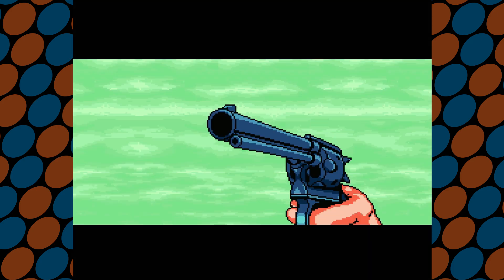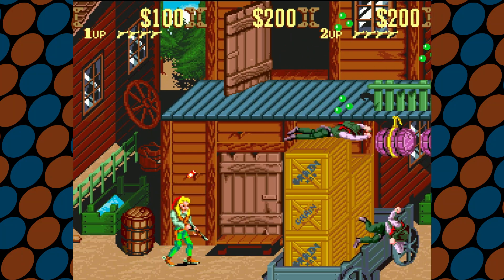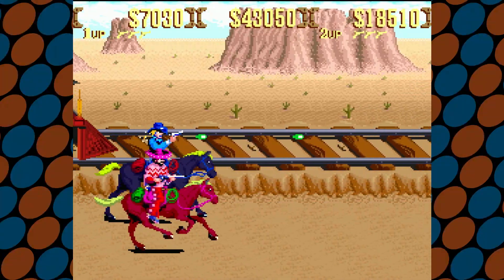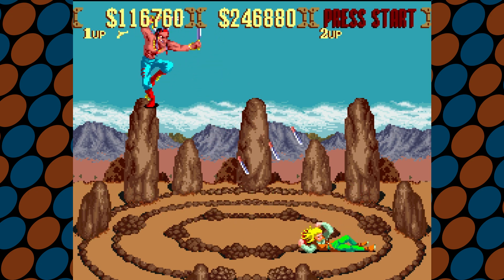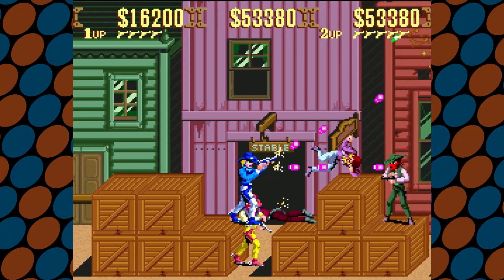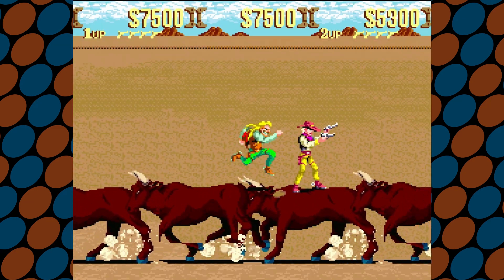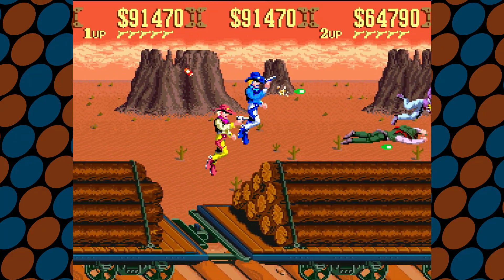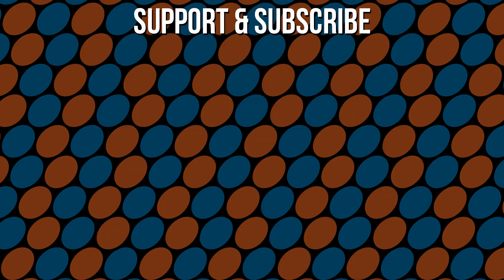Sunset Riders for SNES Video Review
Gaming Pastime reviews Sunset Riders for Super Nintendo.

Developed by Konami Gaming and published by Konami, Sunset Riders was released as an arcade game in 1991. A version for the Super Nintendo was released in 1993. Sunset Riders is a fun and charming western but also a brutal side scrolling run and gun shooter.